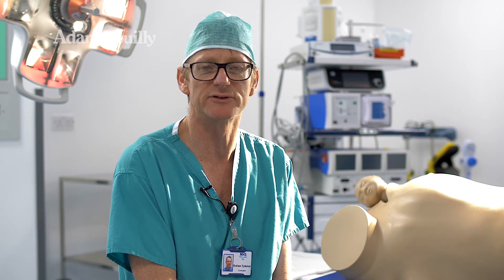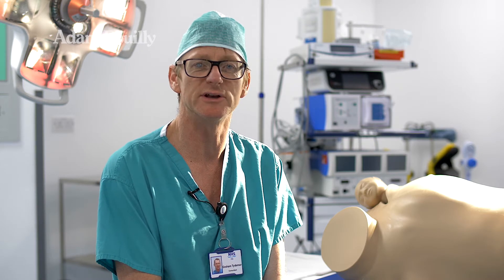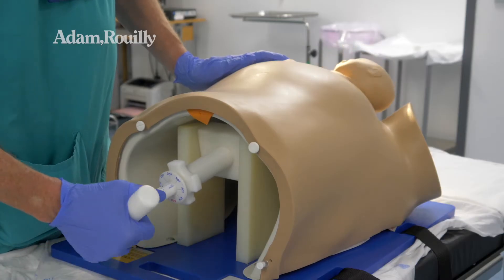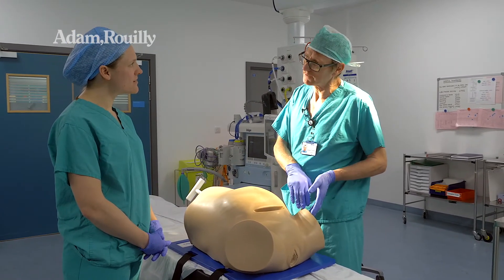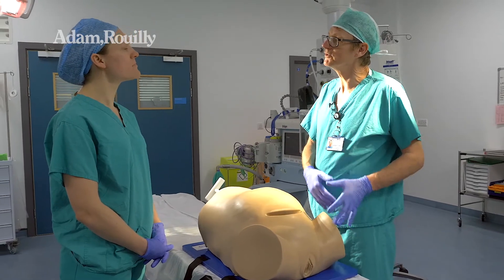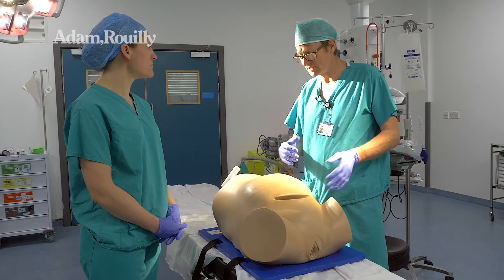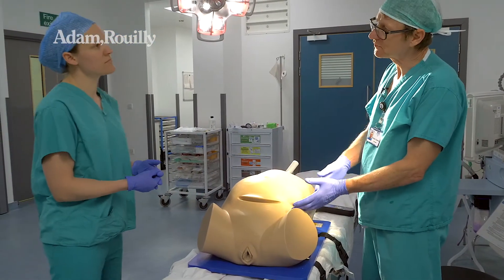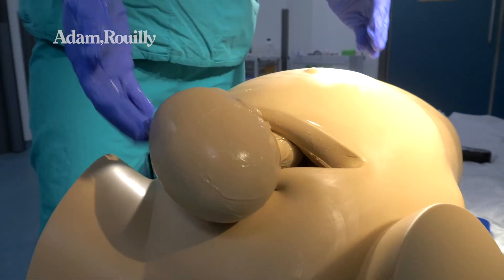DESPERATE DEBRA® - IMPACTED FETAL HEAD SIMULATOR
Adam,Rouilly DESPERATE DEBRA® - IMPACTED FETAL HEAD SIMULATOR

Developed in collaboration with Dr Graham Tydeman, Consultant in Obstetrics and Gynaecology - NHS Fife, Professor Andy Shennan - Professor of Obstetrics, Maternal and Fetal Research Unit, Guy’s and St Thomas’ Hospital and Annette Briley – Consultant Midwife, Clinical Trial Manager, Maternal and Fetal Research Unit, Guy’s and St Thomas’ Hospital, the Desperate Debra® simulator has been designed to facilitate the training and implementation of correct clinical procedures when confronted with impaction of the fetal head - a serious and potentially life threatening event.

Obstetrics has taken the lead in reducing the number of perinatal and neonatal complications by developing emergency drills for major events such as shoulder dystocia and breech delivery using simulators. Until now, however, no simulator has previously been available for training in dealing with an impacted fetal head.